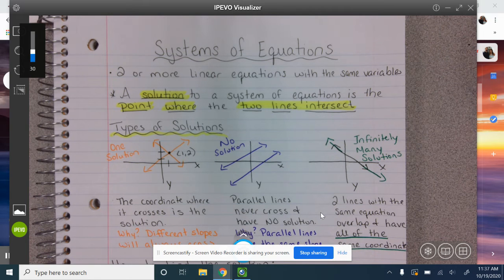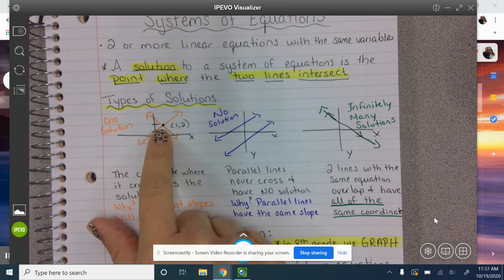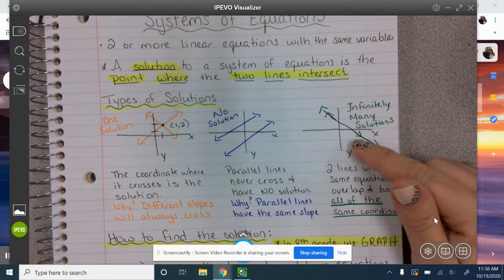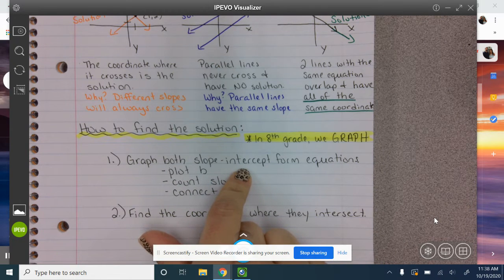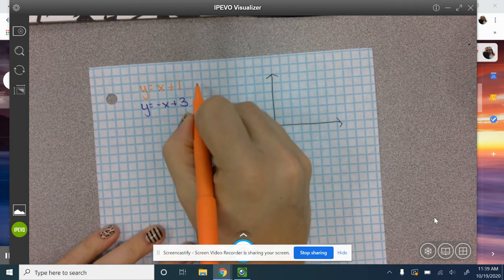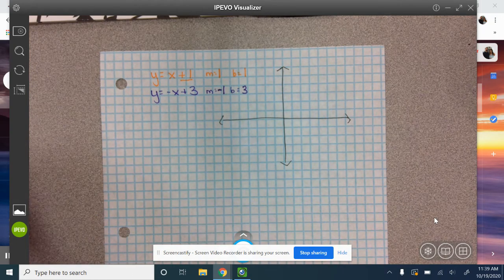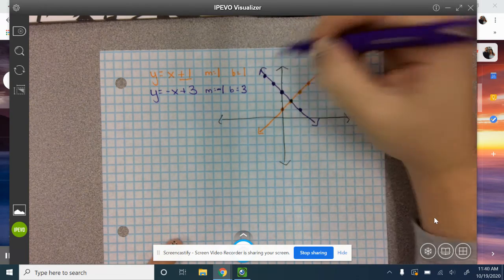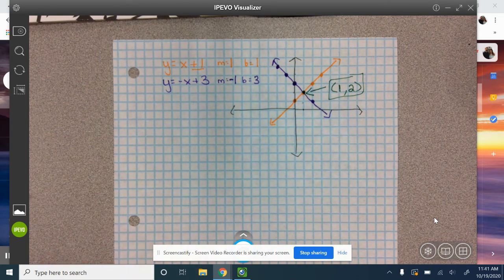Systems of Equations